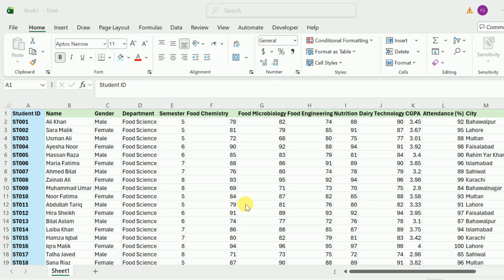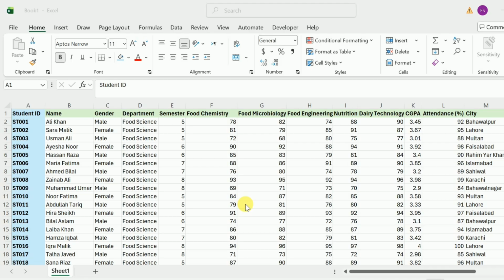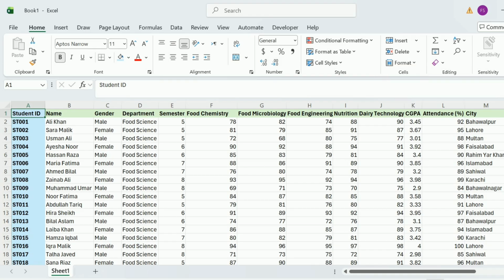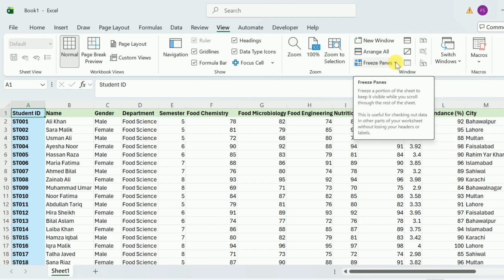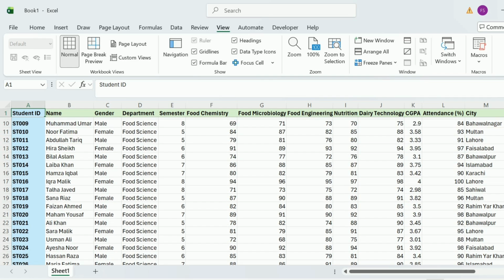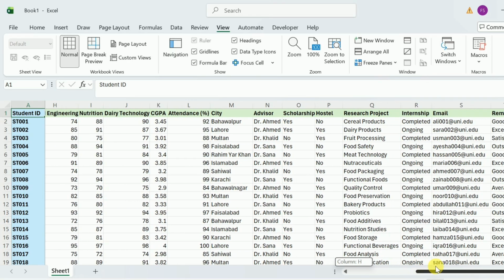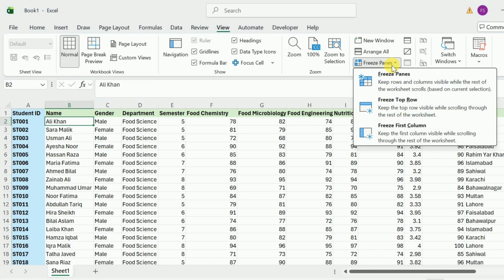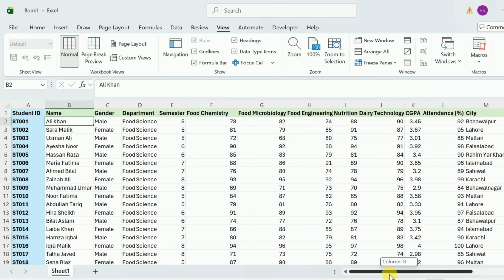How to Use Freeze Panes in Excel | Freeze Rows & Columns in Microsoft Excel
Learn how to use Freeze Panes in Microsoft Excel with this easy step-by-step tutorial! In this video, you'll learn how to freeze the top row, freeze the first column, and freeze both rows and columns together using Freeze Panes.

Whether you're working with student records, research data, sales reports, or large datasets, Freeze Panes helps keep important information visible while scrolling through your worksheet.

📌 In this video:
✅ What is Freeze Panes in Excel?
✅ How to Freeze the Top Row
✅ How to Freeze the First Column
✅ How to Freeze Both Row and Column
✅ Real-world example using a student dataset

This Excel feature is essential for students, teachers, researchers, data analysts, and professionals who work with large spreadsheets.